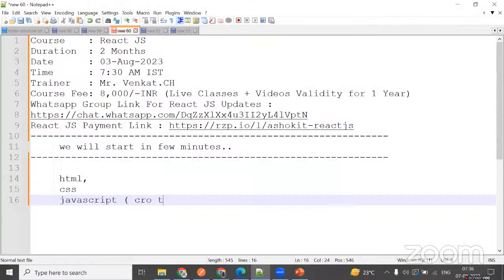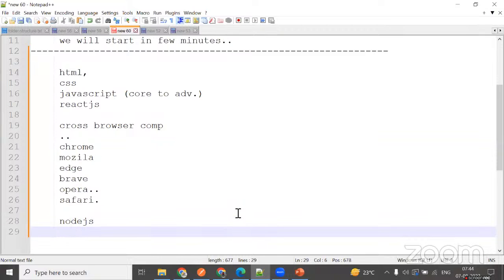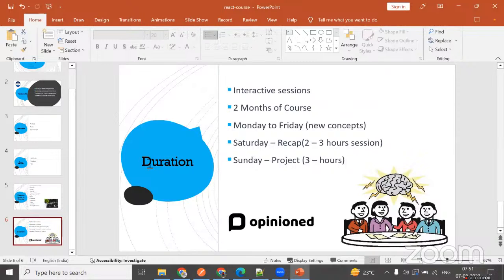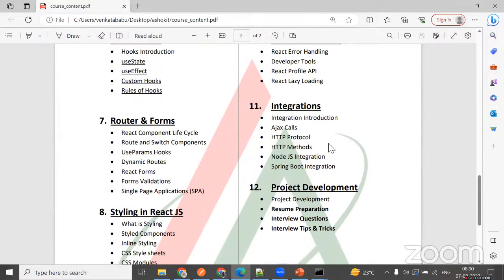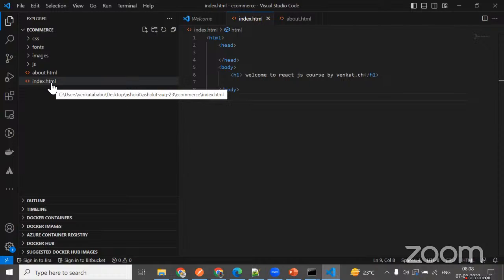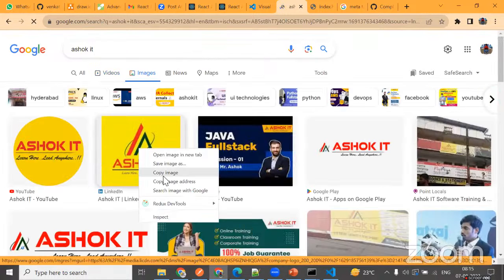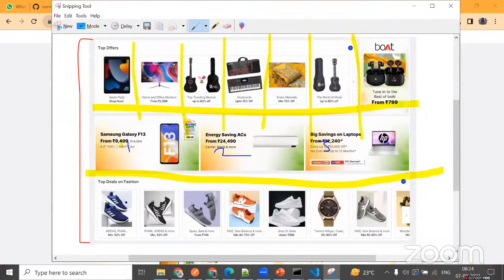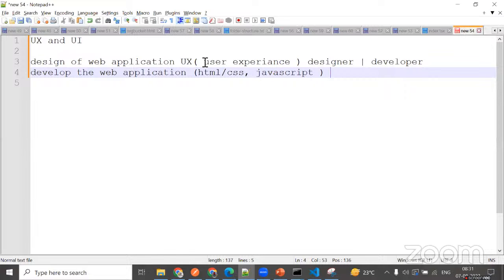React JS | Session - 4 | Ashok IT.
🎈 Live Coding
  🎈 Real-time Environment
  🎈 Class Notes